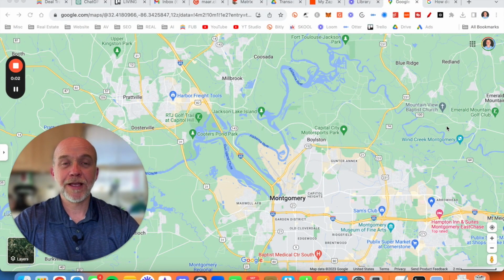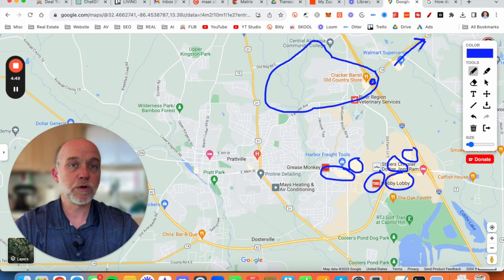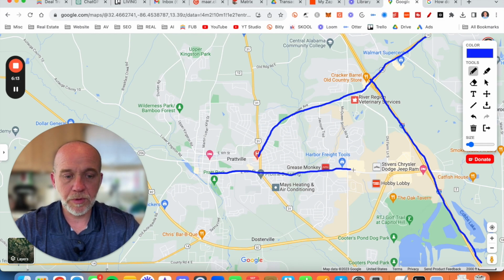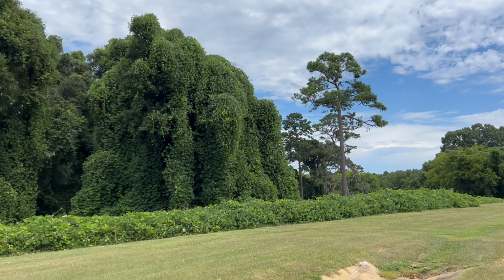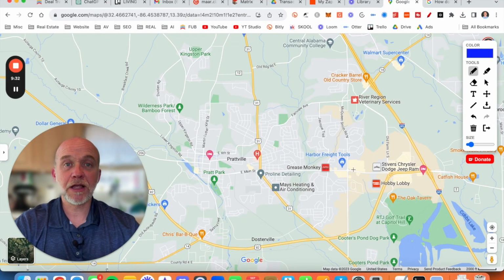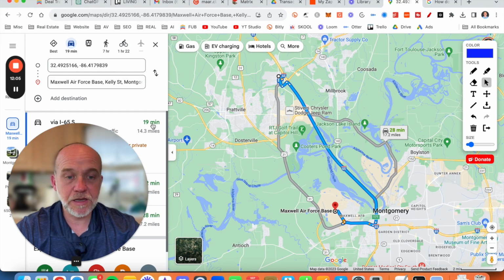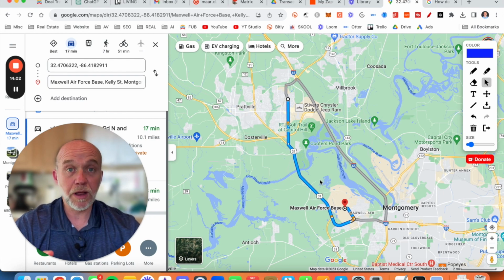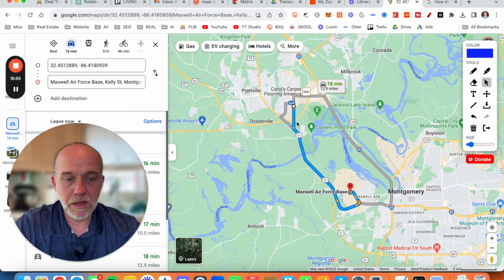Living in PRATTVILLE ALABAMA (2023) | Prattville Alabama EXPLAINED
Living in Prattville Alabama is an experience like no other. This charming town, with its rich history and vibrant community, offers a unique blend of Southern hospitality and modern conveniences. As you take a visual journey with me, you'll discover the hidden gems that make Prattville a sought-after destination for many.

Nestled along the banks of the Alabama River, Prattville boasts scenic views, lush parks, and a bustling downtown area. The historic landmarks tell tales of the town's storied past, while the contemporary amenities ensure a comfortable lifestyle for its residents. Living in Prattville Alabama means being part of a close-knit community where neighbors become lifelong friends and traditions are passed down through generations. Whatever it is, one thing's for sure: Living in Prattville Alabama is an adventure waiting to be explored.
🤔Thinking of moving to Prattville Alabama? Let us help!😃
Britt Dowling Montgomery AL REALTOR - Brokered by REAL Broker LLC

If this is your first time to this channel, and you want to know everything about eating, sleeping, working, playing, the good, and the bad of living in Prattville, Alabama, then subscribe▶ and tap the bell🛎 for notifications so you can be the first to know about the current market in Prattville.😁
I get calls and emails everyday of people just like you, looking for help on making their move to Prattville and I absolutely love it.😍 Whether you are moving in 9 days or 90 days, give me a call☎, shoot me a text📝, or send me an email📨 so I can help you make a smooth move to Prattville Alabama.
I'd love to answer your questions and help you find the home of your dreams here in this amazing town.
0:00 Intro
1:40 Downtown Prattville
4:30 Prattville AL Overview
7:57 Shopping in Prattville AL
11:42 Traffic
13:30 Parks in Prattville AL
15:13 Cooters Pond Prattville AL
17:22 Pratt Park
18:13 Prattville Bamboo Forest
20:39 Prattville AL Neighborhoods
22:23 Glennbrooke Prattville AL
26:20 Highland Ridge Neighborhood
30:44 Hedgefield Neighborhood